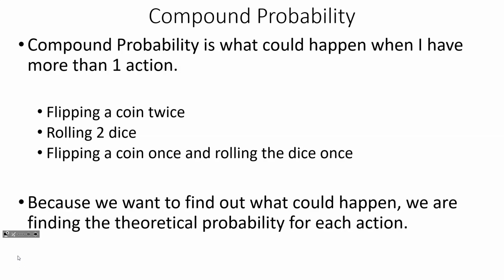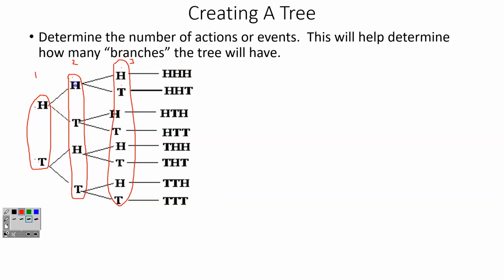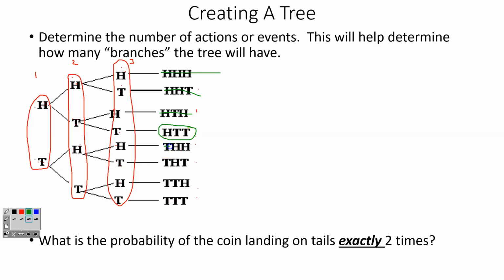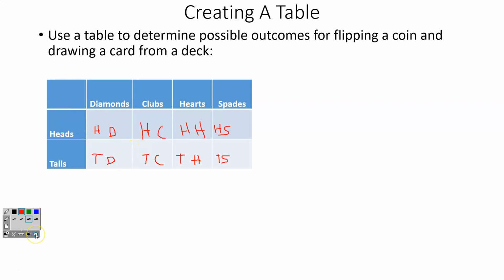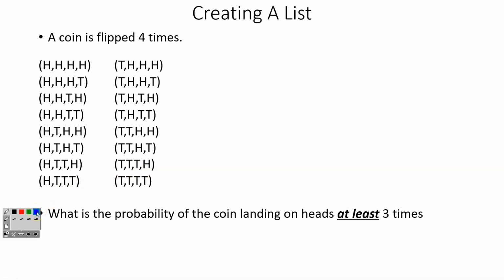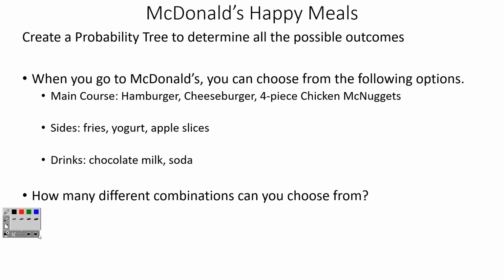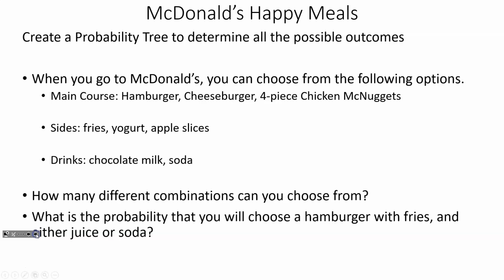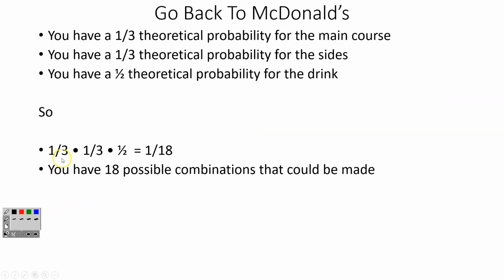April 23 Compound Probability Extension